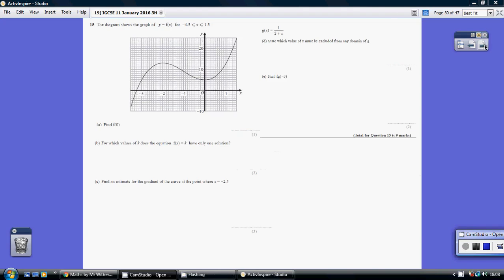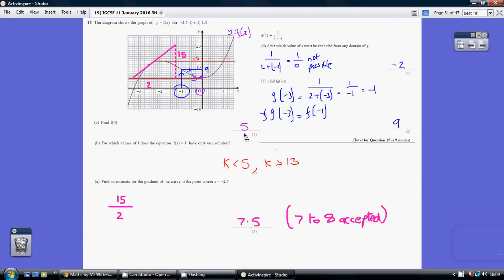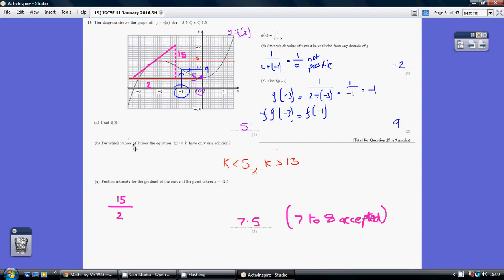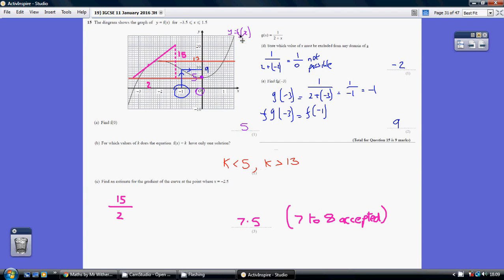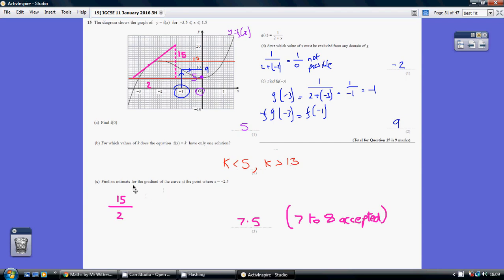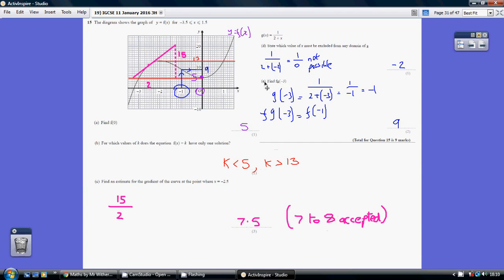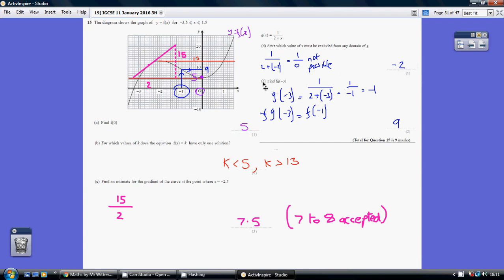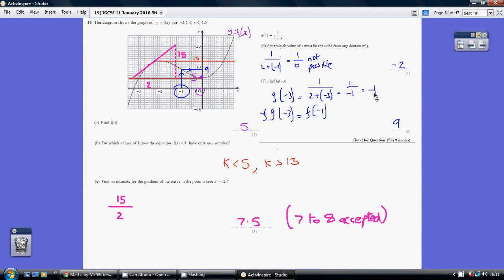19) Edexcel IGCSE 3H - 11 January 2016 Q15